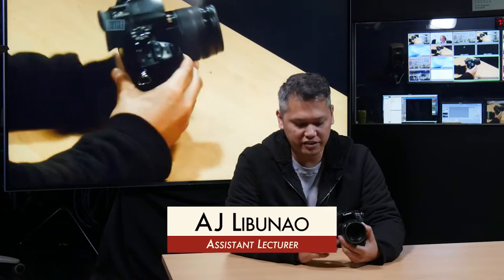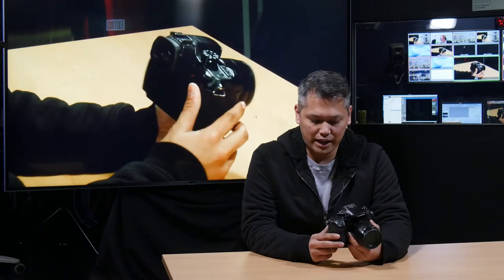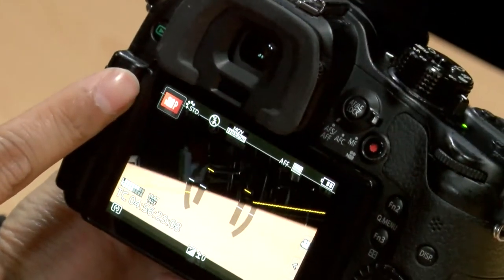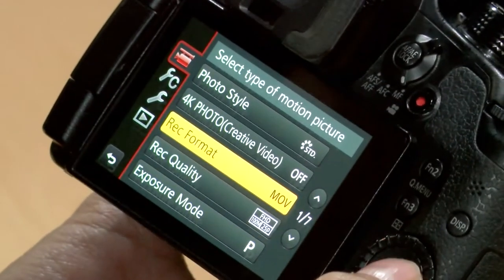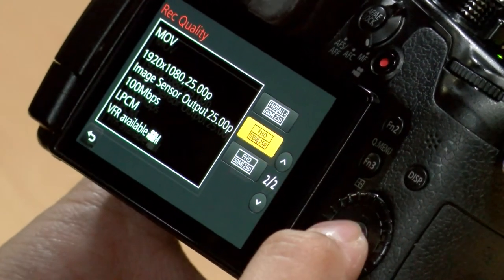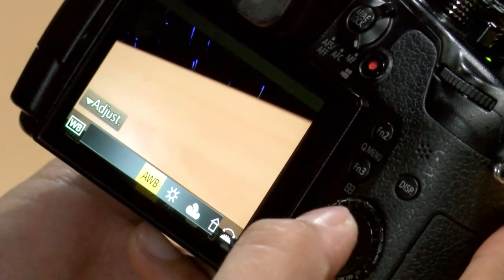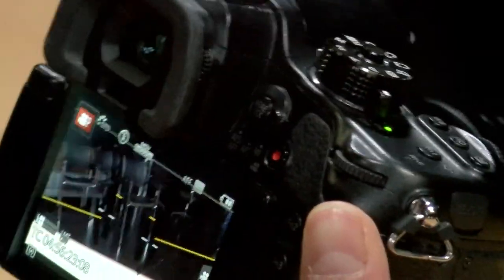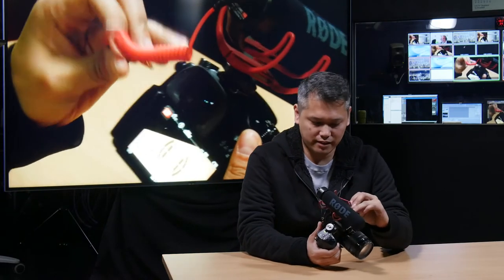02 - Set up Panasonic GH4 for video recording